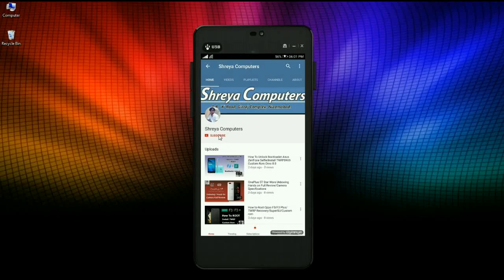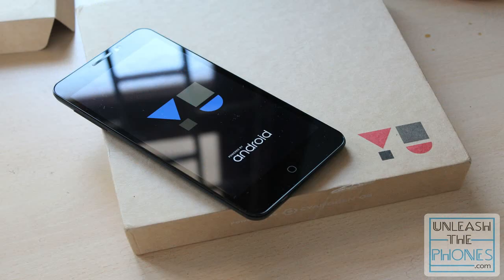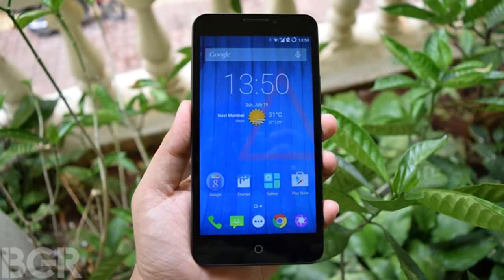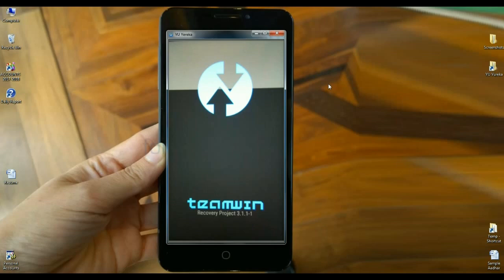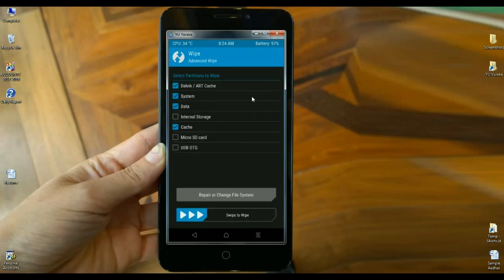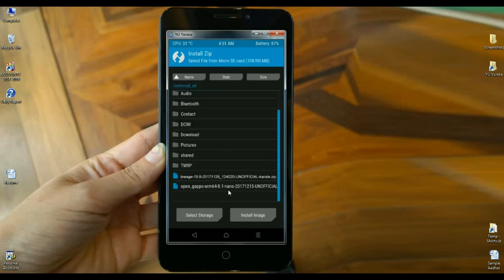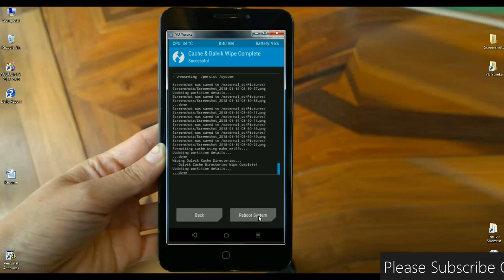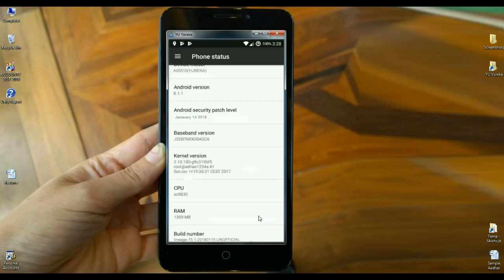How To Update Android Oreo 8.1 in Yu Yureka (Lineage OS 15.1) Tutorial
How to install Android Oreo 8.1 Lineage OS 15.1 Custom rom in YU YREKA, LineageOS 15.1 oreo 8.0 update in YU YREKA, YU YREKA Firmware Update, Nougat To Oreo Update, Hard reset, Pattern unlock, 7.0 to 8.1 update, Stable custom rom, Bug less rom, Ota update in YU YREKA, Oreo installation tutorial, Download NCS

How to Install Lineage OS 15.1 on Yu Yureka Black
So guys you want to Update Yu Yureka Black to Android 8.1 Oreo? Here is the full guide on How to Install Lineage OS 15.1 on Yu Yureka Black. After reading this you can Update Yu Yureka Black to Android 8.1 Oreo. Before install read pre-requirements, advantage and features of Install Android 8.1 Oreo on Yu Yureka Black. You can also Download Lineage OS 15.1 for Yu Yureka Black.

What Is LineageOS?

LineageOS Android Distribution is a free and open-source operating system for smartphones and tablet computers, based on the Android mobile platform. Since Cyanogen Inc. retained the rights to the Cyanogen name, the project rebranded its fork as LineageOS. LineageOS was officially launched on December 24, 2016, with the source code available on GitHub. It is the successor to the highly popular custom ROM CyanogenMod, from which it was forked in December 2016 when Cyanogen Inc. announced it was discontinuing development and shut down the infrastructure behind the project.

What Is Android Oreo?

Android 8.x “Oreo” is a version of the Android mobile operating system. It was first released as an alpha quality developer preview in March 2017 and released to the public on August 21, 2017. It contains a number of major features, including notification grouping, picture-in-picture support for video, performance improvements and battery usage optimization, and support for autofillers, Bluetooth 5, system-level integration with VoIP apps, wide color gamuts, and Wi-Fi Aware.

Pre-Requirements before Update Yu Yureka Black to Android 8.1 Oreo [Lineage OS 15.1]
– This Oreo Update Custom Rom is only for Yu Yureka Black. Don’t try this method to flash any other devices
– Make a backup of your all important data, file and other for security
– Make sure your Yu Yureka Black battery life is more than 60%
– Must install TWRP Recovery before Update Yu Yureka Black to Android 8.1 Oreo

ANDROID "P" Developer Preview 9.0 ROM for Yu Yureka:  "COMING UP NEXT"